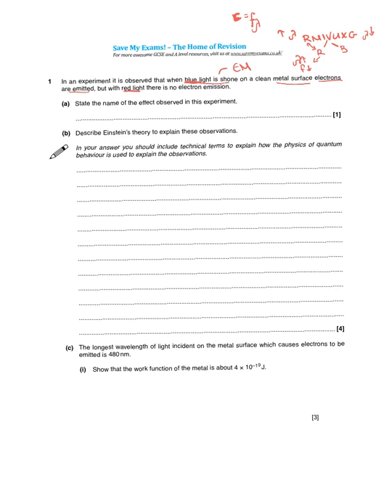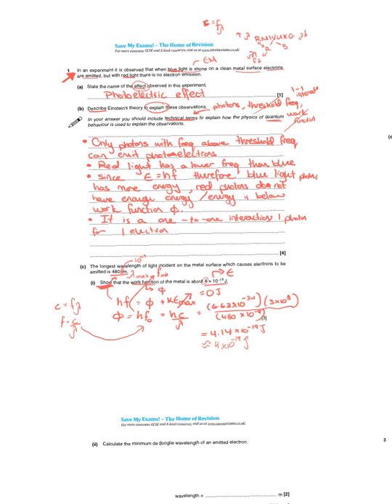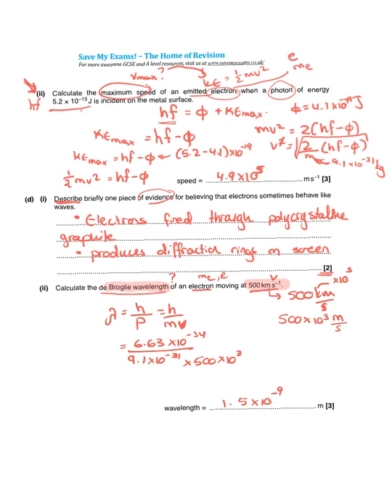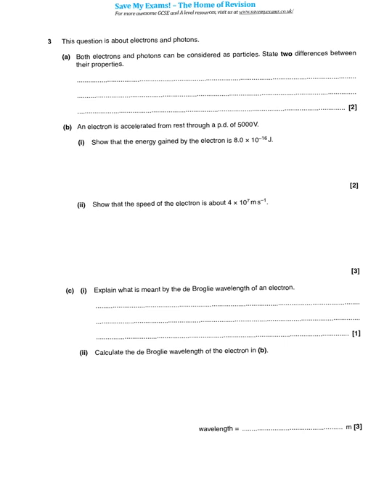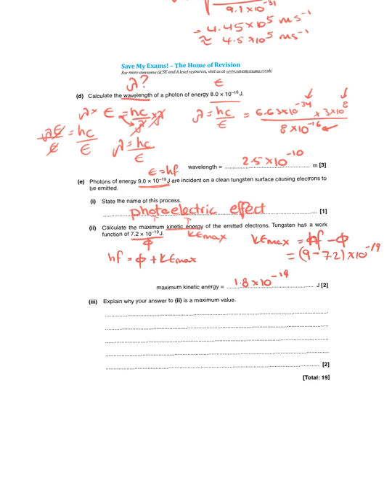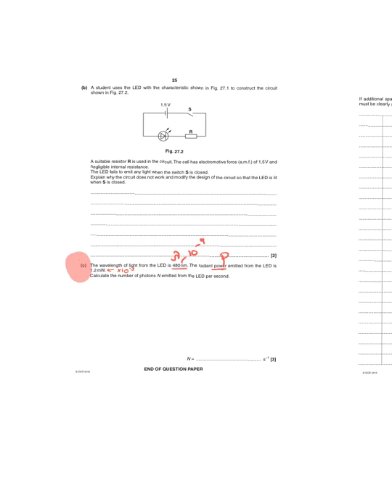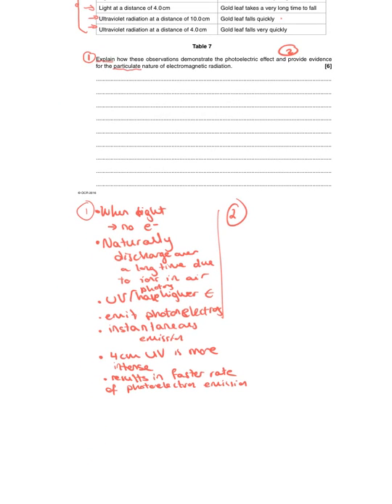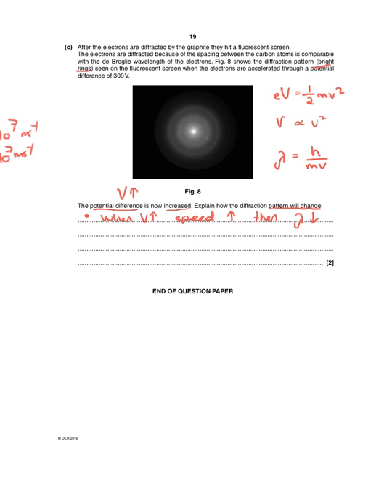Quantum 1 exam qs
Chapter 13 Quantum Physics OCR Paper 1 from physics and maths tutor.
Quantum physics Questions from 2016 Breadth and Depth paper